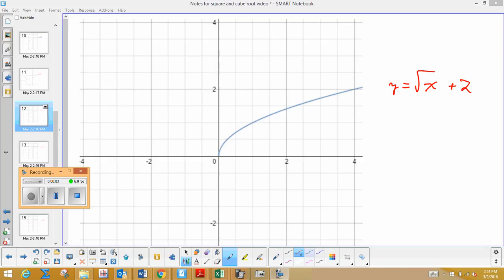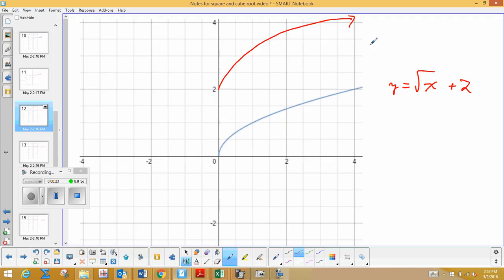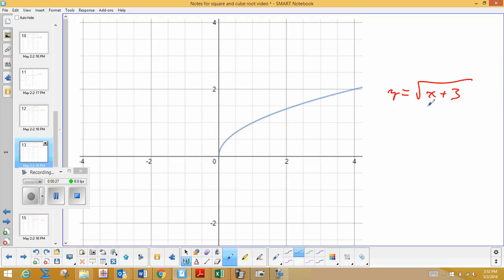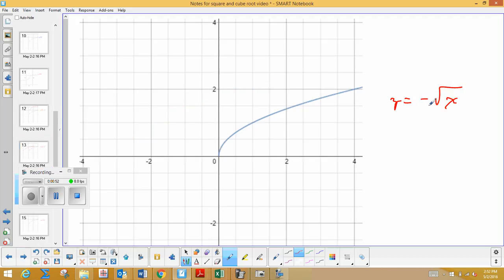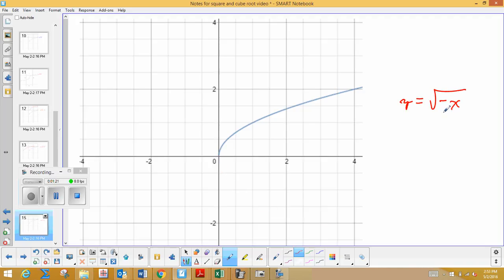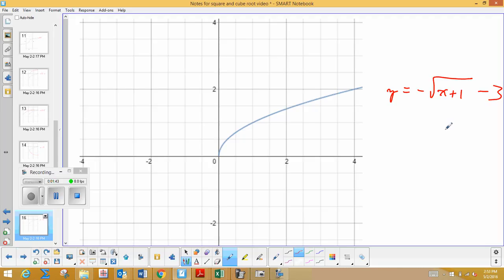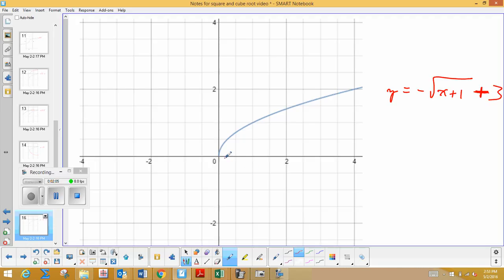Transforming the square root graph